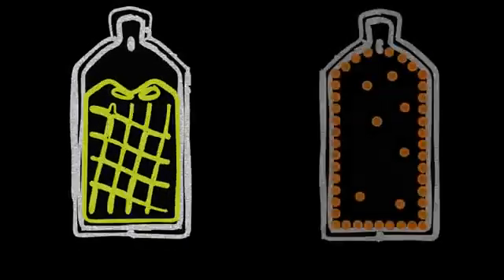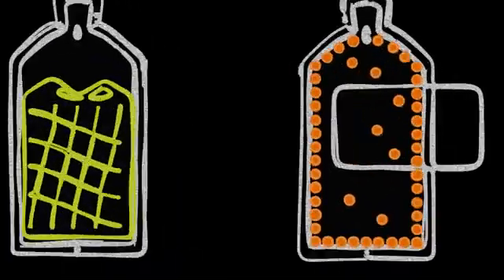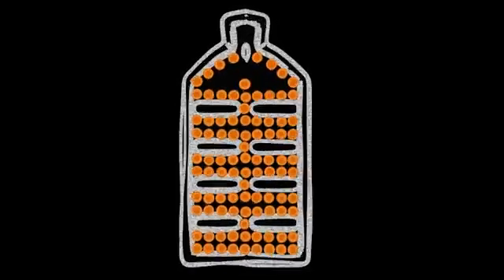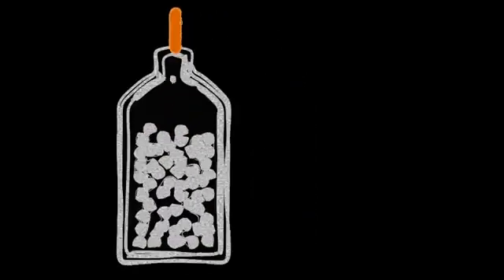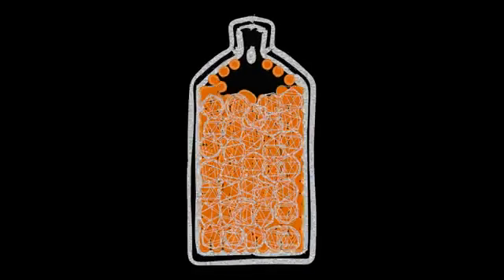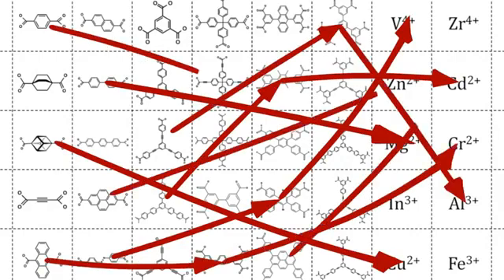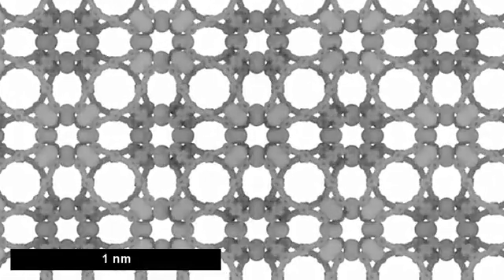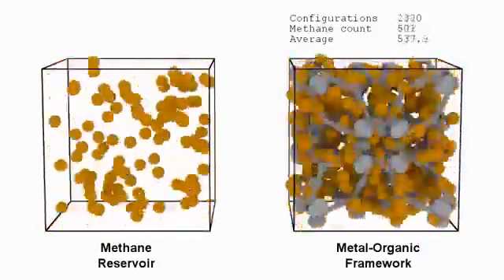Struktury metalooragiczne. Absorpcja gazu ziemnego w transporcie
Krótka animacja filmowa przedstawiająca zasady działania zbiornika CNG z wykorzystaniem struktur metaloorganicznych.

Więcej na temat zbiorników CNG na Portalu cng.auto.pl